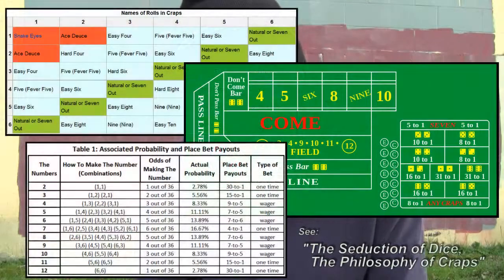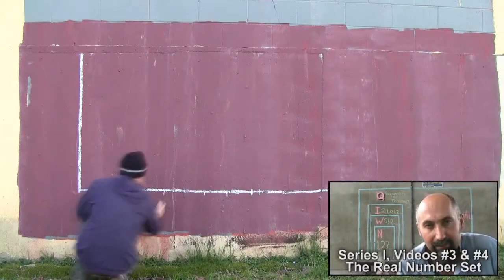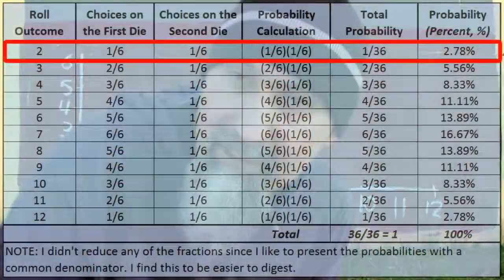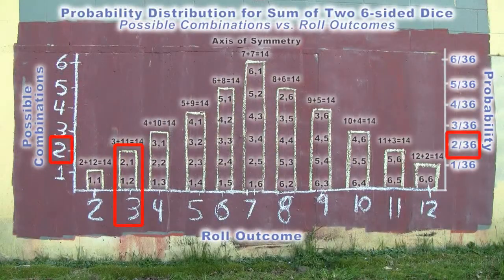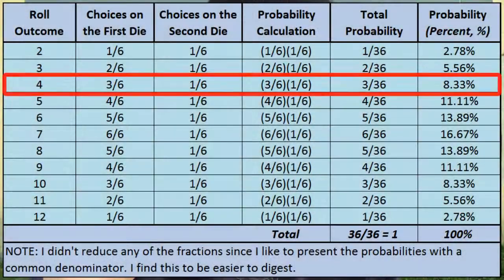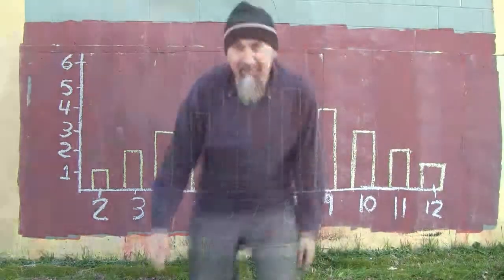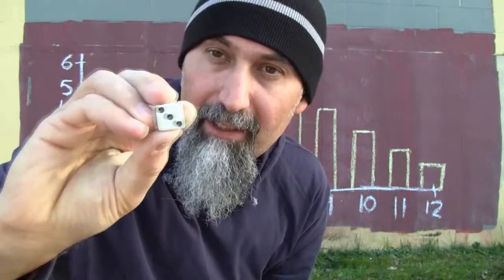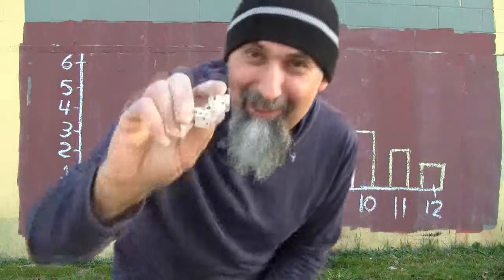The Beauty of Dice, Part 1: Probability Distribution for the Sum of Two 6-sided Die (420math)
Article:
"The Seduction of Dice, The Philosophy of Craps"

Peace,